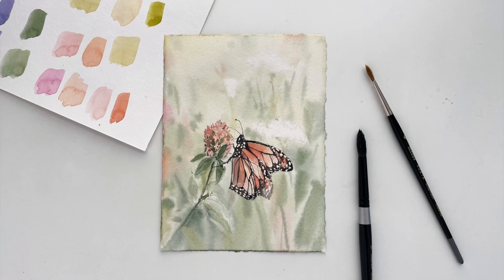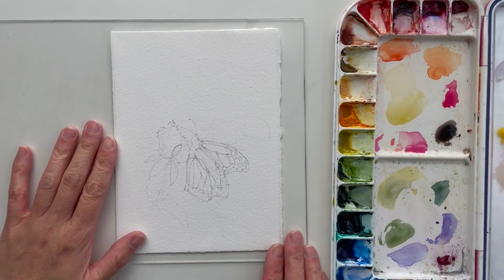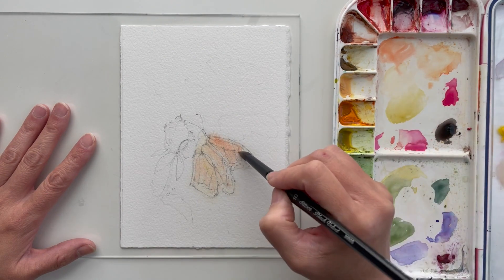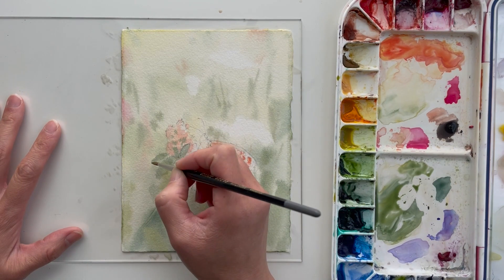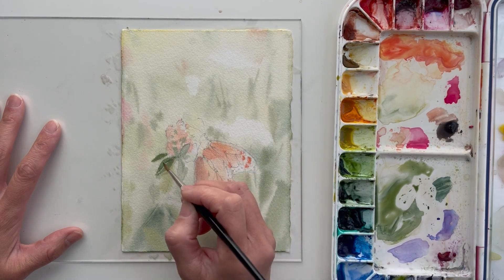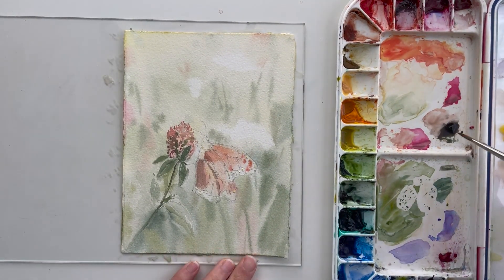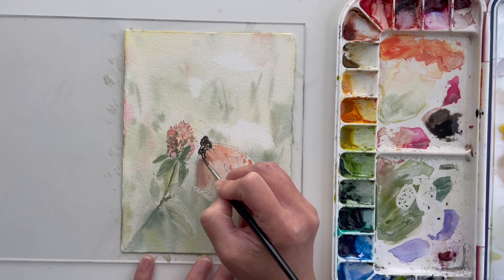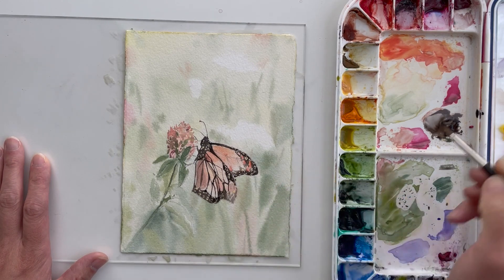Monarch Butterfly Watercolor Painting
Springtime watercolor monarch butterfly 🦋

🎨 Paint With Me FREE monthly challenge: [This free challenge is no longer active, but you can sign up for my newsletters for more free resources instead!

🕒 TIMESTAMPS
00:07 Sketch
03:37 Wetting the paper
04:45 Painting "first" wash
17:25 Applying masking fluid
19:03 Adding butterfly details
24:25 Adding final color to butterfly wings
25:31 Removing masking fluid & final painting

🖌 SUPPLIES USED
• Acrylic Panel (from hardware store)

🖌 COLORS USED (all Daniel Smith unless noted)
• Olive Green (White Nights)
• Naples Yellow
• Pyrrol Scarlett
• Shell Pink (Mijello Mission)
• Quinacridone Rose
• Perylene Green
• Hansa Yellow Medium
• Sepia
• Jane's Grey/Payne's Grey
• White Gouache

❤ Susan